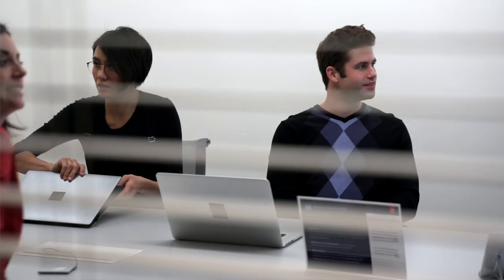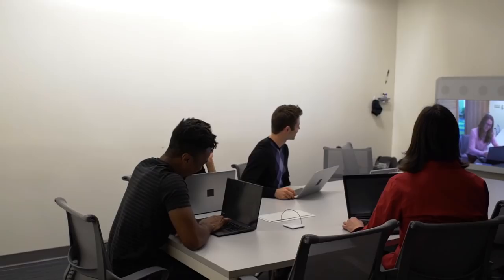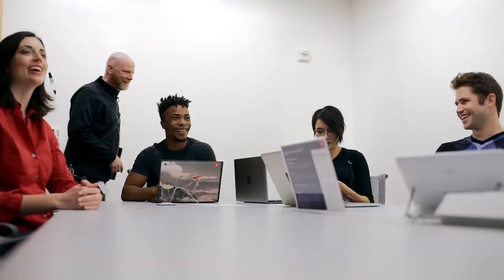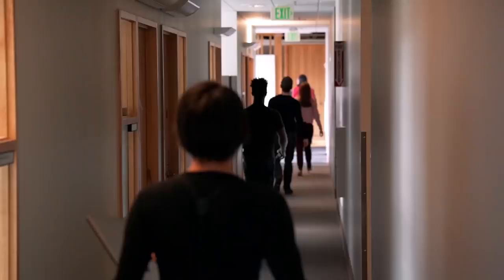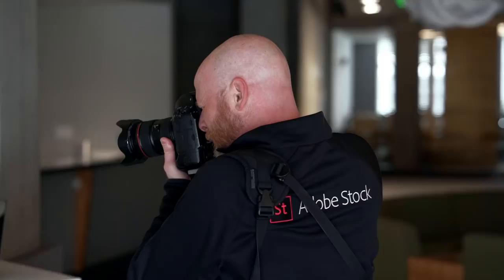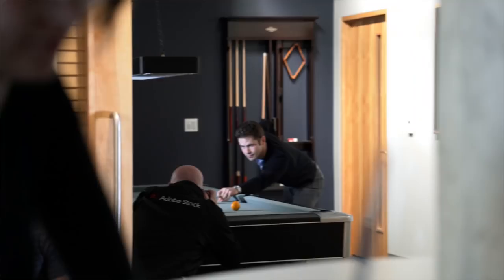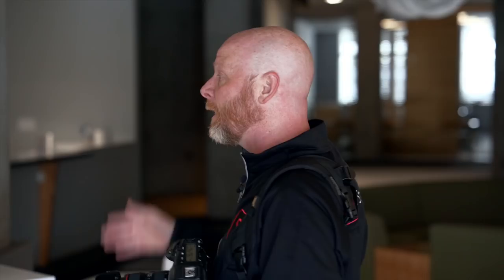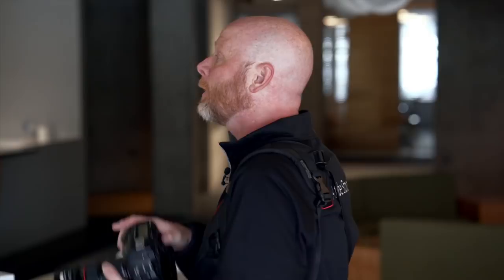Shoot the Stock Out of It – Tips for a Versatile Photoshoot | Adobe Creative Cloud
Go behind the scenes with Adobe Stock evangelist and photographer Mat Hayward for our best tips for making the most of your photoshoots.